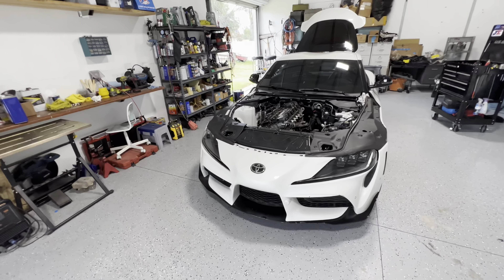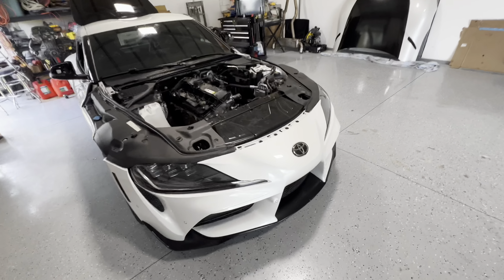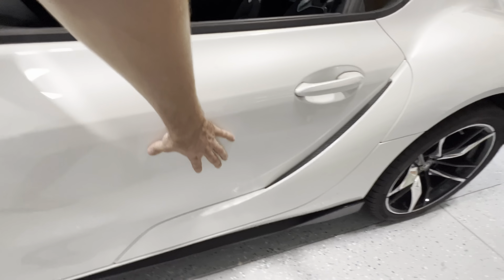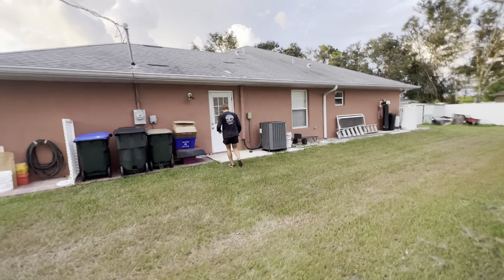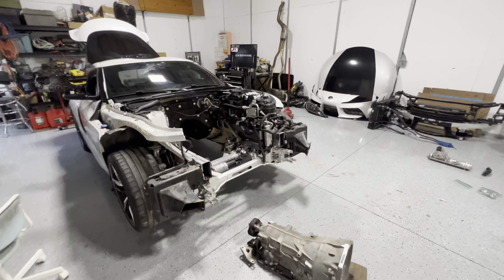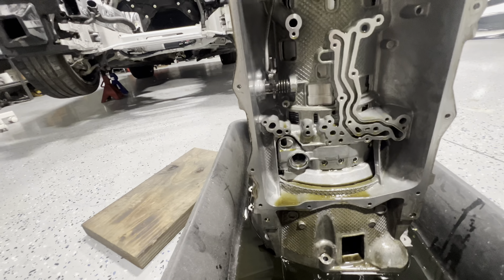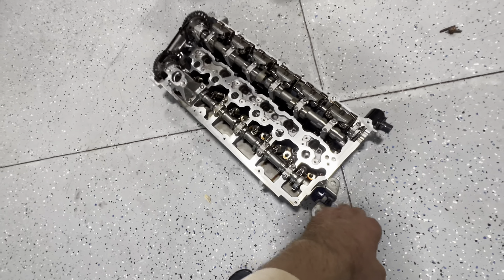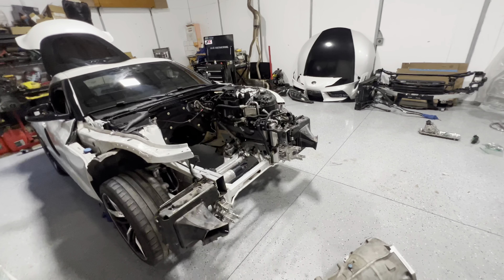REBUILDING A CHEAP/BUT NOT SO CHEAP 2021 A91 TOYOTA SUPRA | Part 1 (Its Worse Then I Thought)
Guys after this rebuild I might be homeless, lol. Anyway I hope you guys enjoyed this part 1 of the rebuild where I dug deeper into the car. It’s way worse then I thought, I never would have imagined people that do something like this existed.